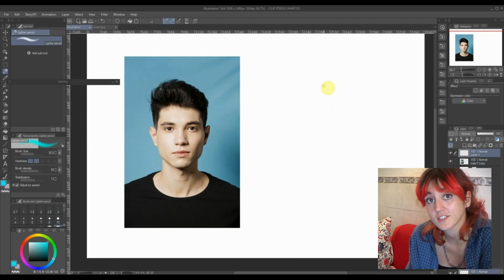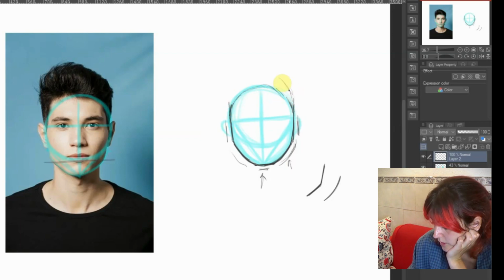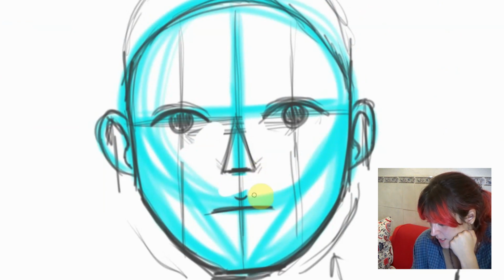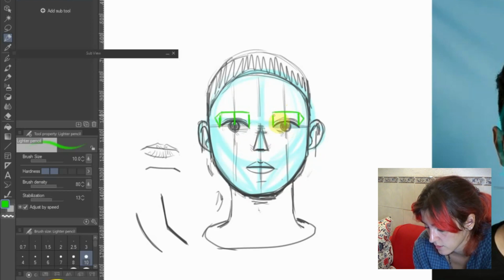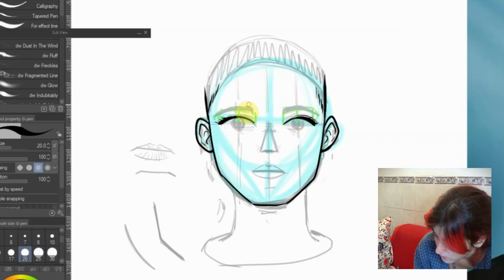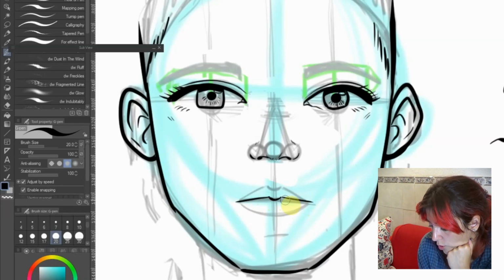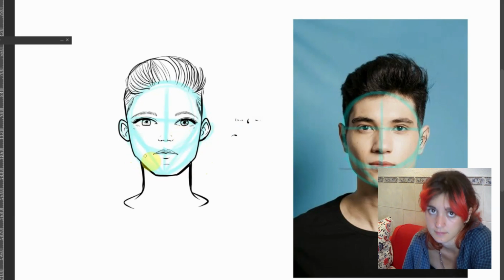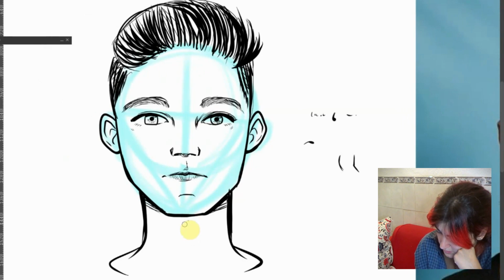How to Draw a Face for BEGINNERS Step by Step (EASY Tutorial!)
Hi everyone!
Today I'll show some tips I use to help me figure out proportions to draw any face, in a front view perspective. I'll also point out differences between male and female faces.
This should be an easy enough tutorial for any beginner to follow. I hope you find it helpful!

Enjoy! And thank you so much for being here ♥